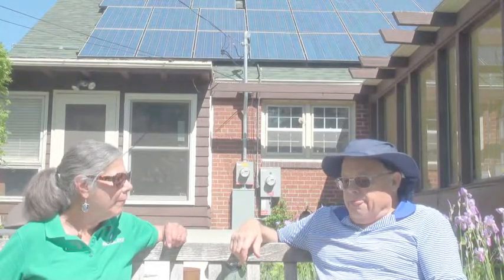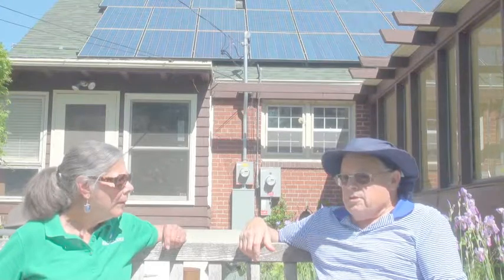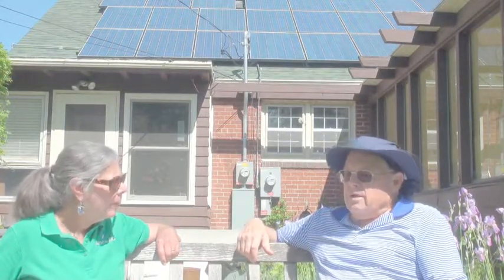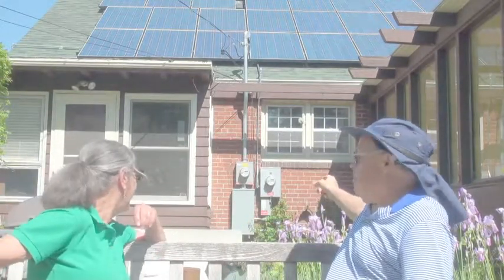REOCA member Charles Paulsen on Leasing a PV System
REOCA member Charles Paulsen discusses the benefits of leasing a photovoltaic system